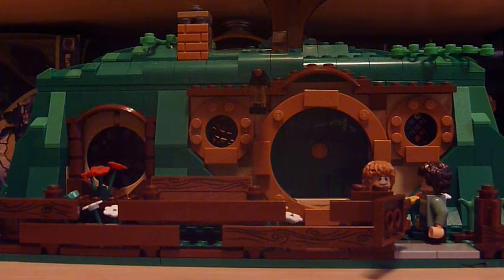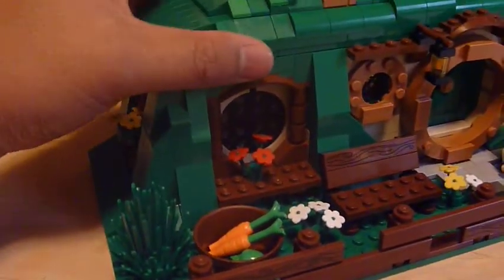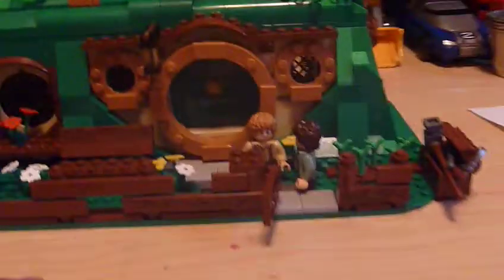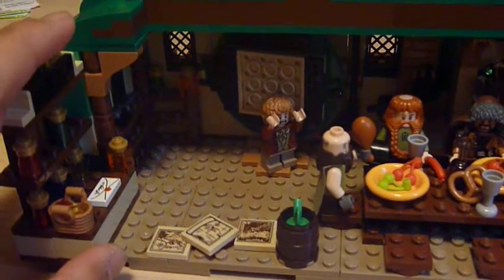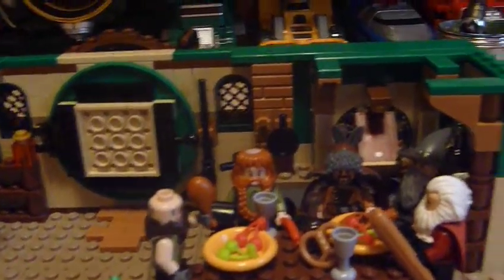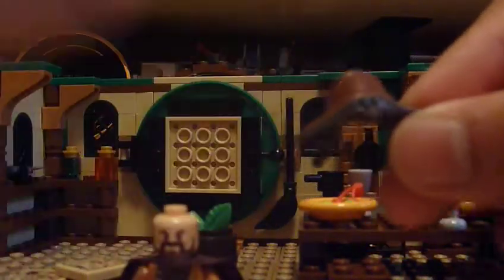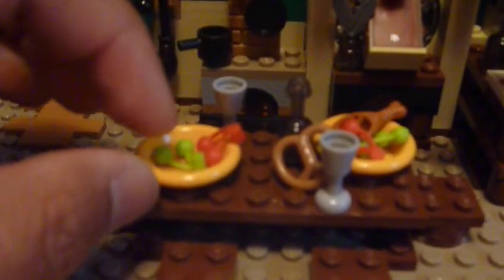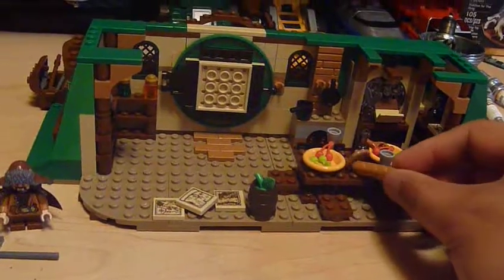Lego Hobbit An Unexpected Gathering 79003